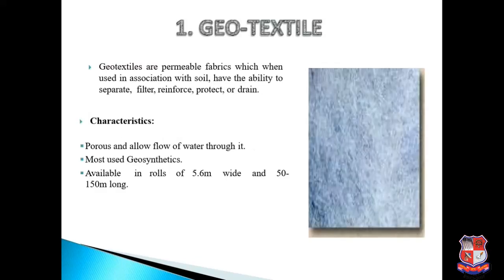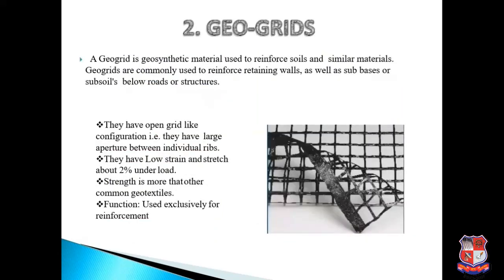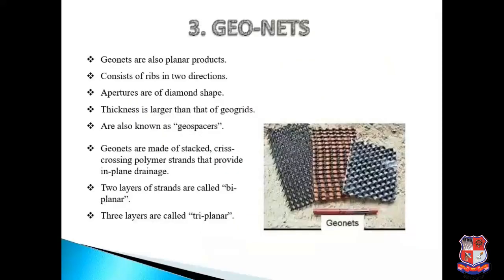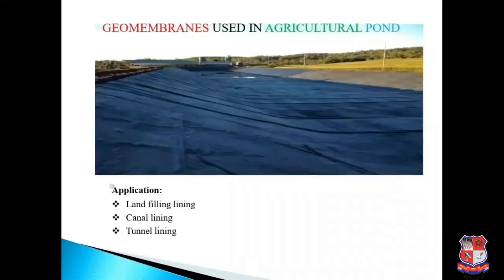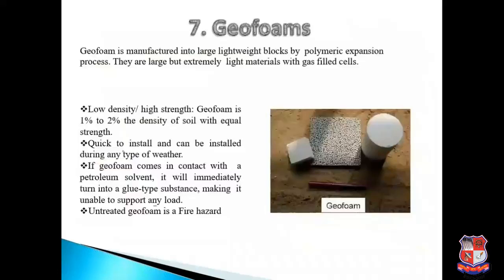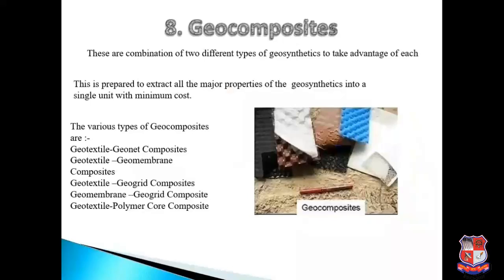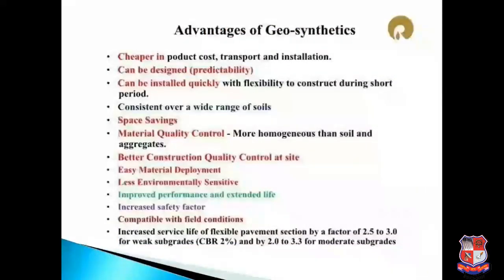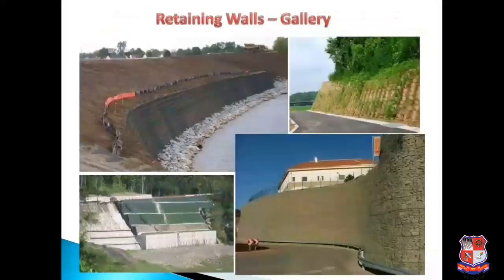GTU_BE_CIVIL ENGINEERING_2180609_Foundation Engineering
Subject : 2180609  -  Foundation Engineering (Sem-8)
Created By : VATSAL DALPATBHAI PATEL [ASSISTANT PROFESSOR] | 17 May 2020 | 13 MB
Topic : GEOSYNTHETICS